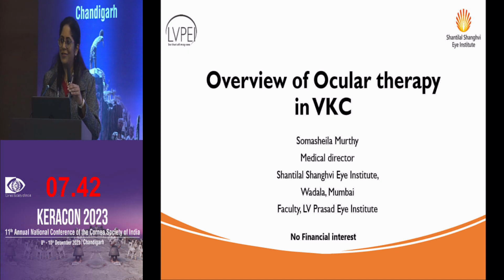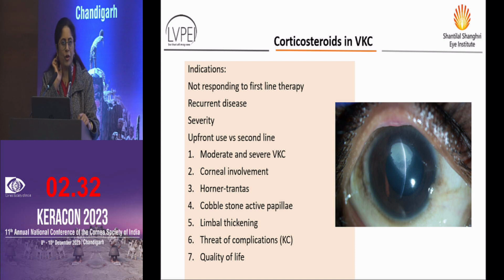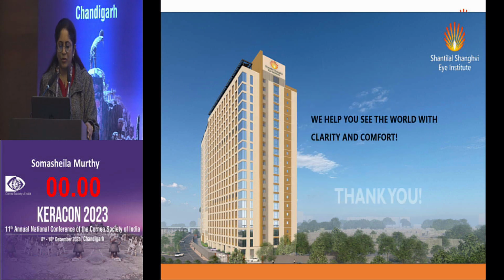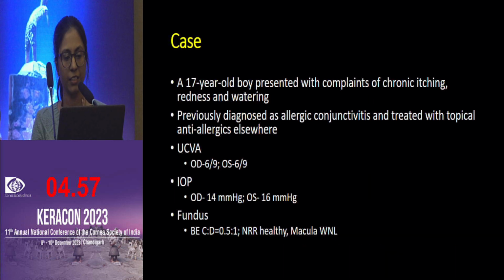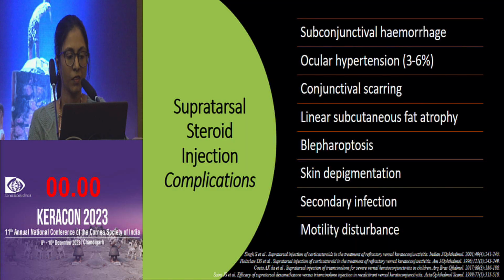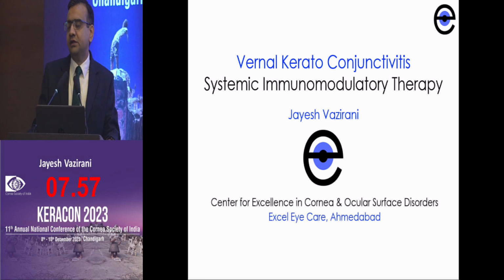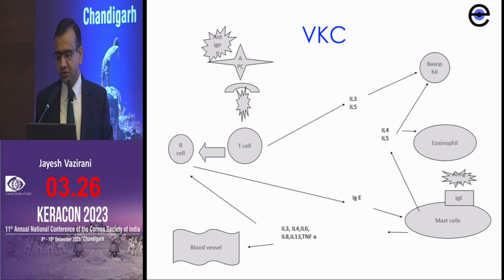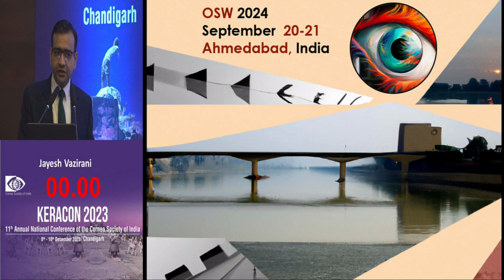Allergic Eye disease